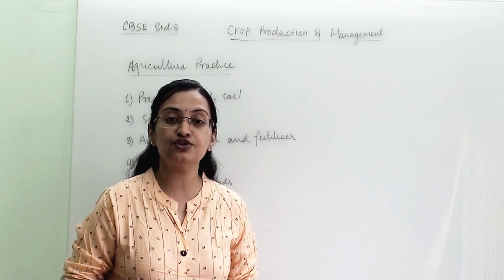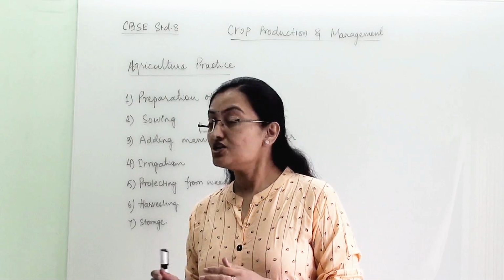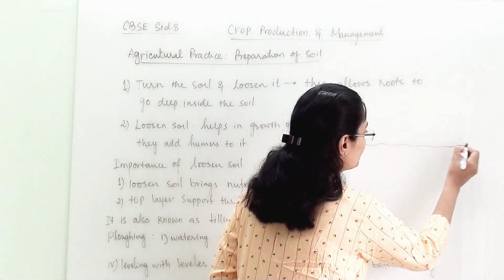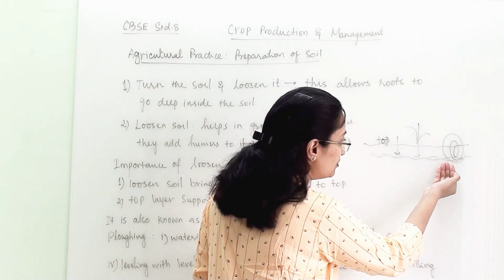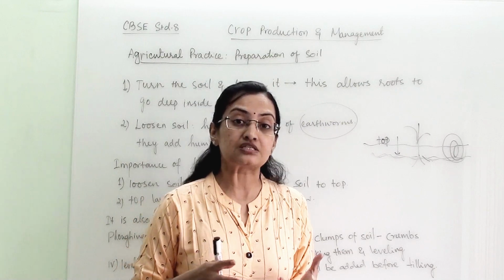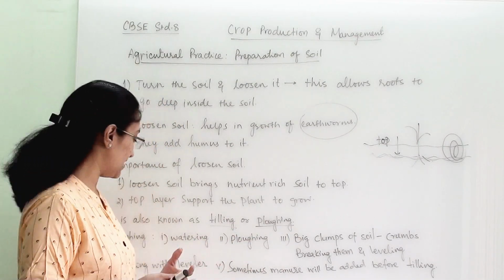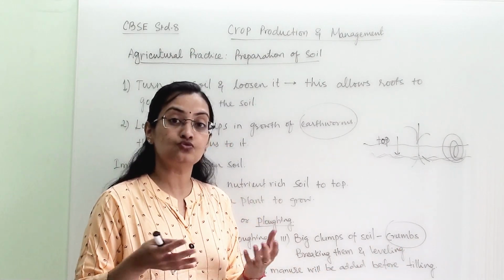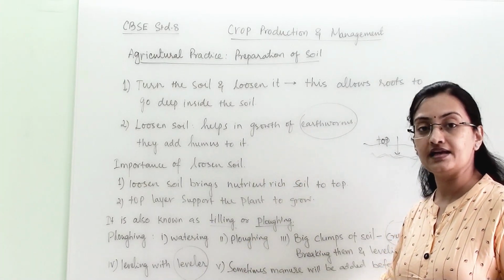Agriculture practices |Tilling, ploughing|| Crop production and management || CBSE Std-8 Science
What is crumb? why leveling is important? why ploughing is important? why earthworms are friend of farmers? what is humus?